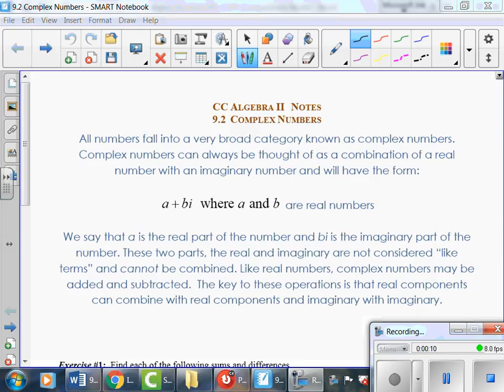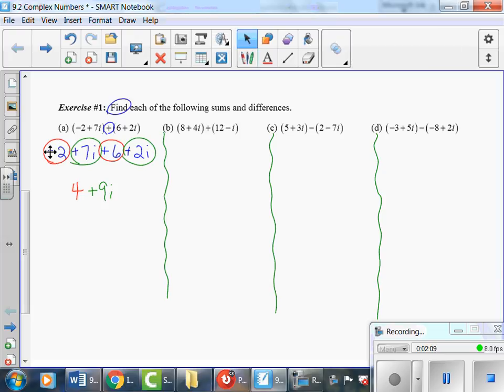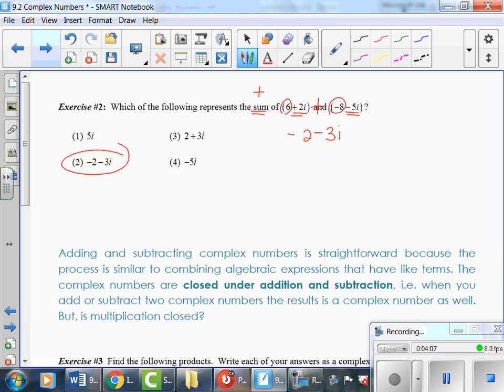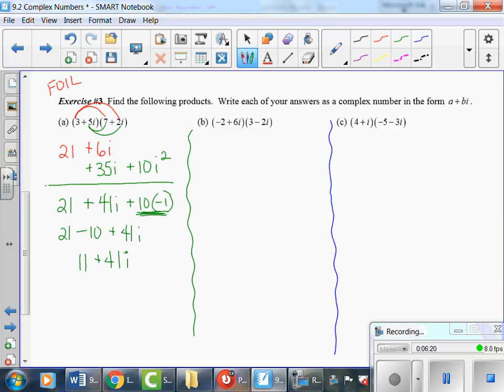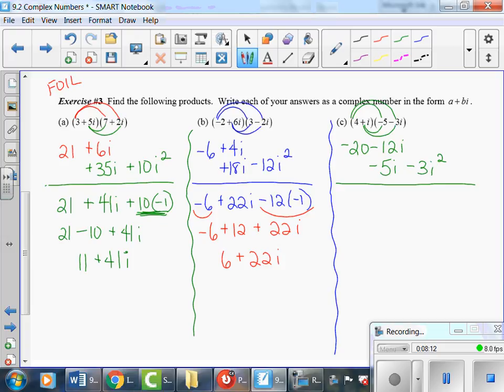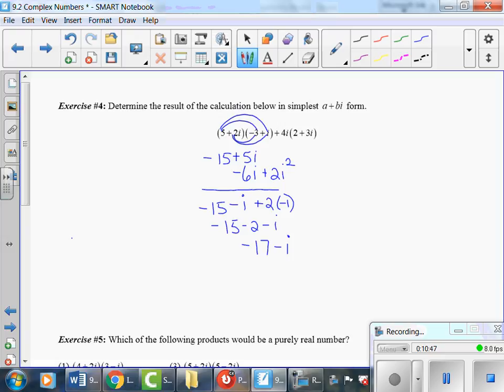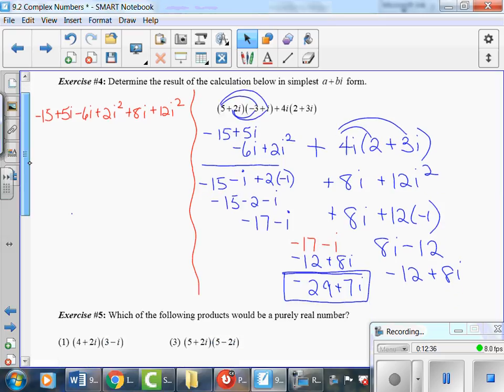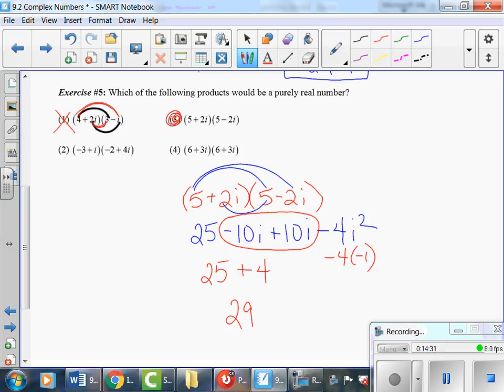VIDEO 9.2 Complex Numbers